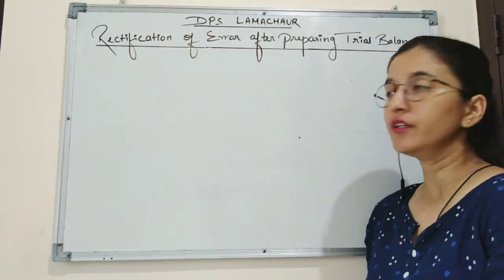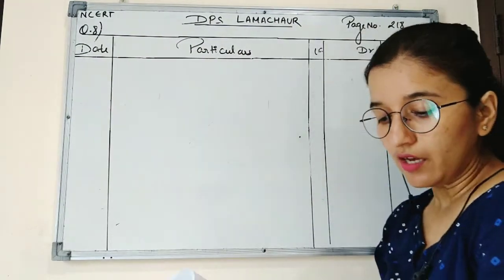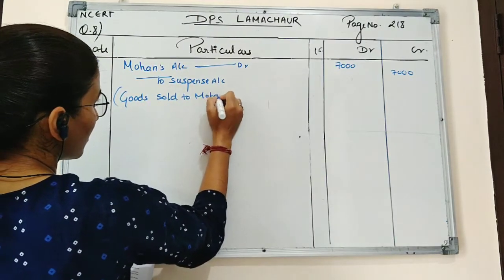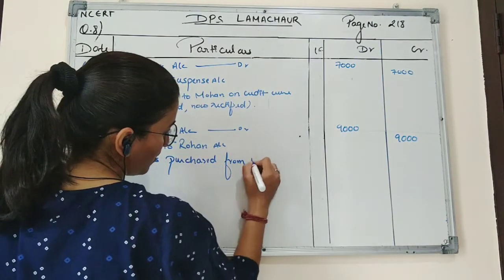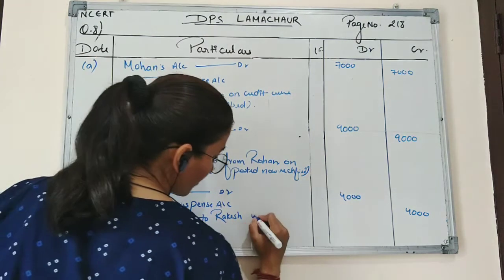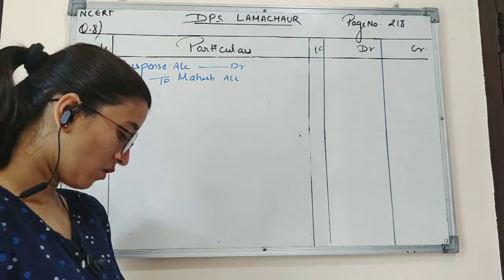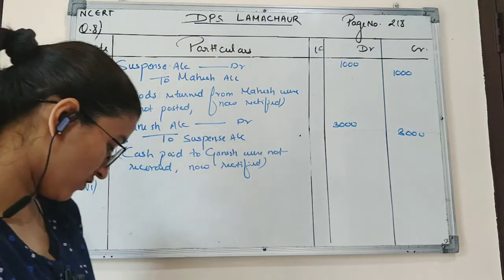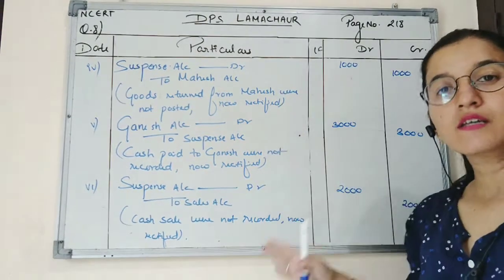Accountancy class11th Chapter-6 ( Rectification of error-Suspense Account) # Part 5